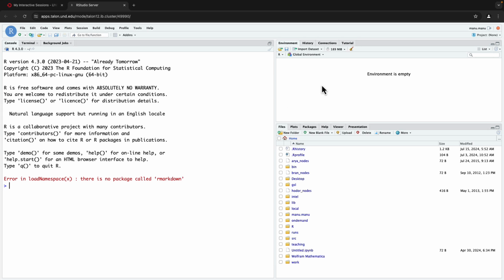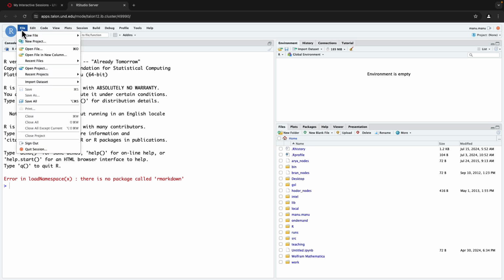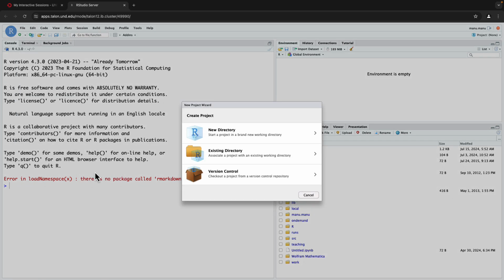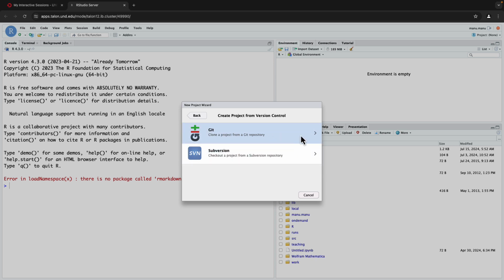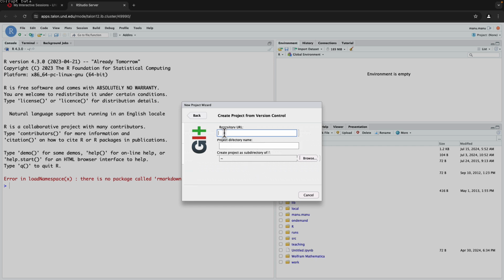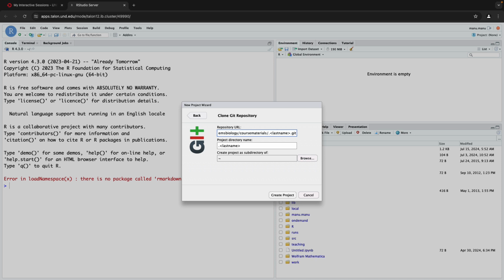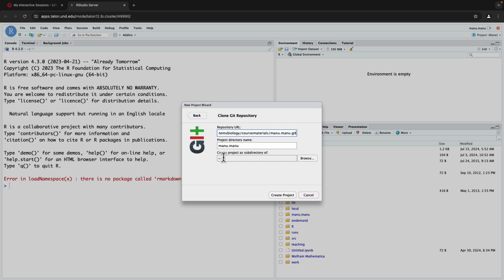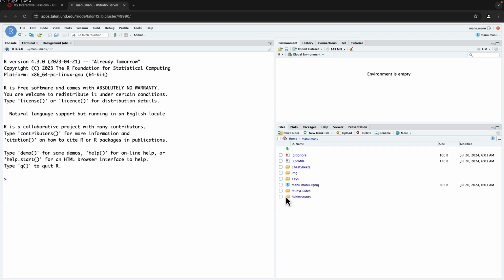Creating an RStudio Project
Creating an RStudio project to receive course materials and submit your work.